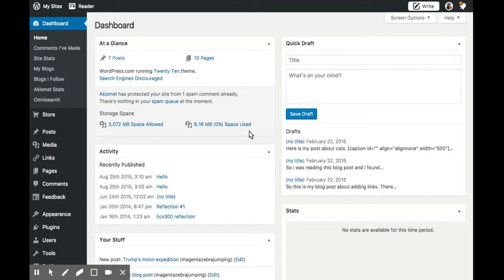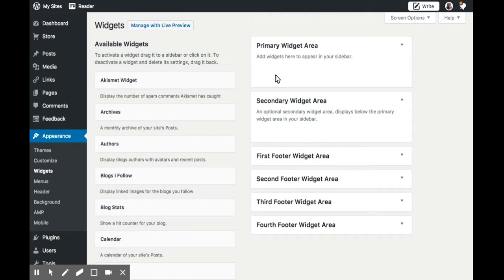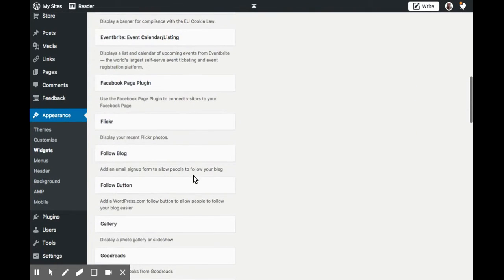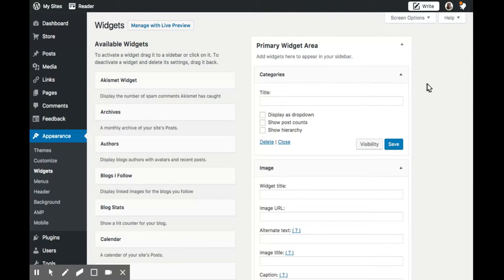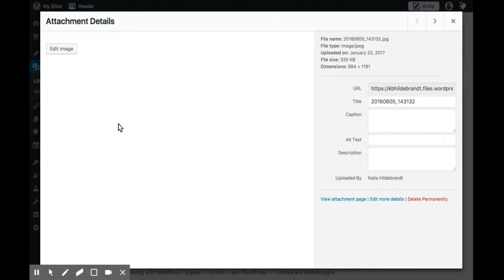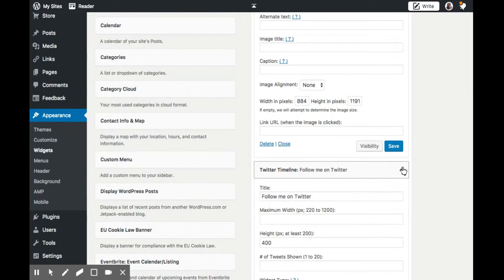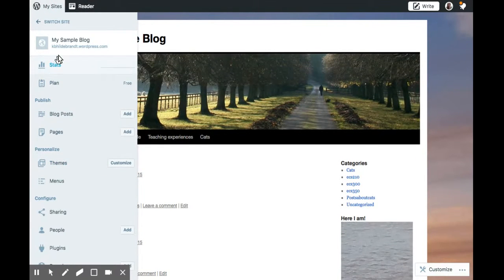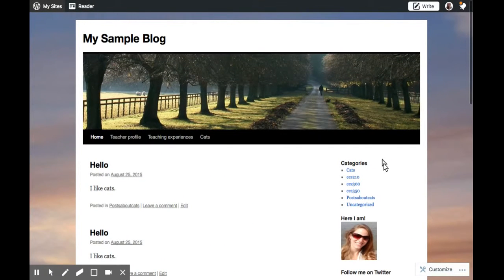Adding widgets to a Wordpress blog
Quick screencast tutorial